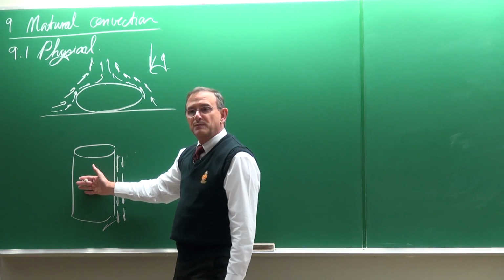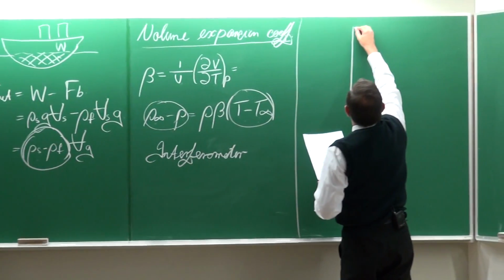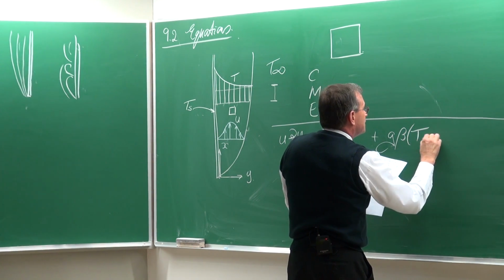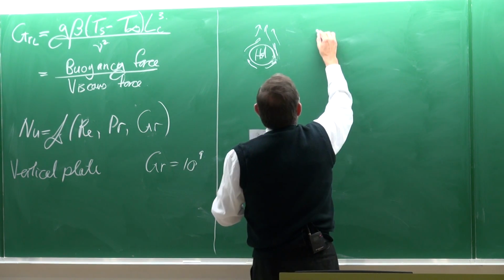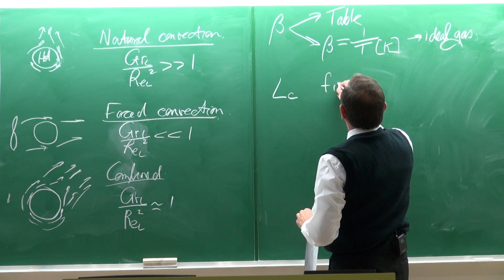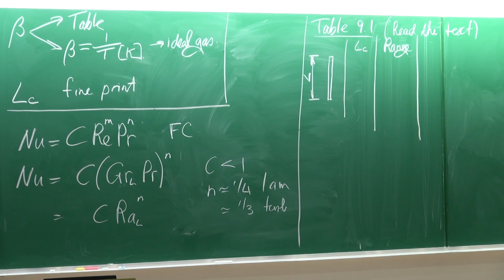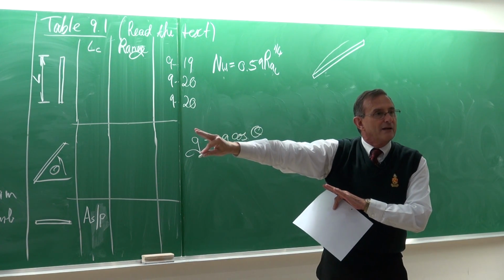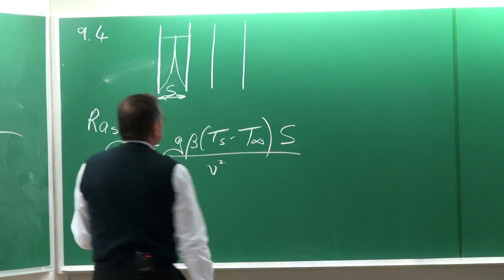Lecture 20 (2017) HD: Natural convection by Prof Josua Meyer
This lecture is on natural convection (Chapter 9). An introduction is given of the physical mechanism of natural convection, the equation of motion, Grashof number and the natural convection over surfaces.

The low definition lecture is on Lecture 20 (2017) LD, and high definition on Lecture 20 (2017) HD. This lecture is Lecture 20 (2017) is one of three lectures based on the textbook of Cengel and Ghajar (5th edition) and was presented as part of a heat transfer class to the fourth-year students of the Department of Mechanical and Aeronautical Engineering by Prof Josua Meyer, Head of the Department of Mechanical and Aeronautical Engineering of the University of Pretoria, South Africa. The lecture was presented on 15 May 2017.